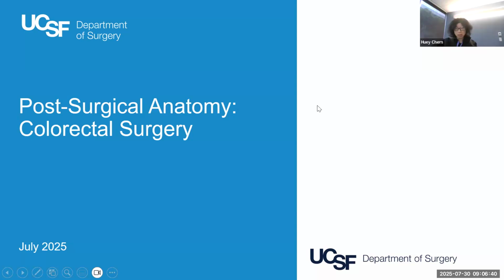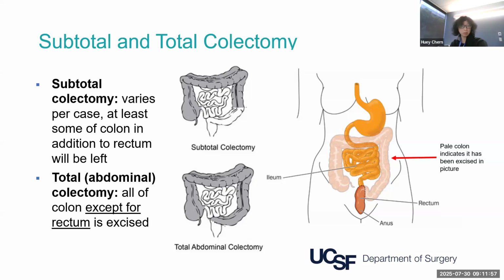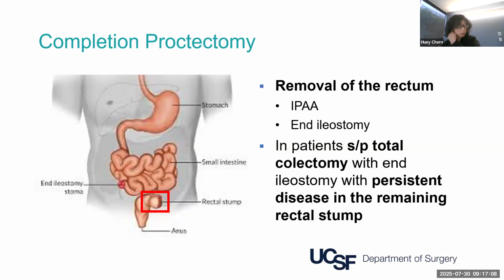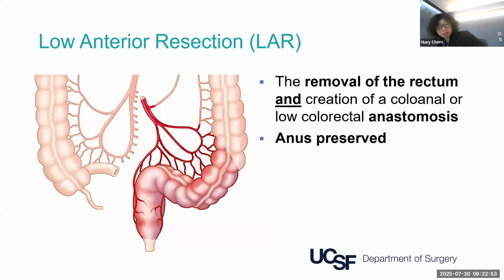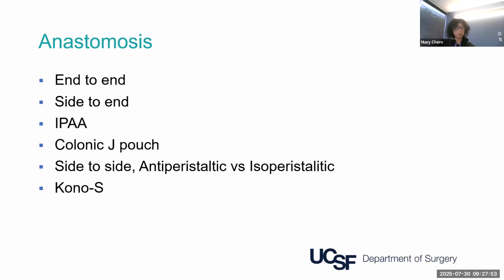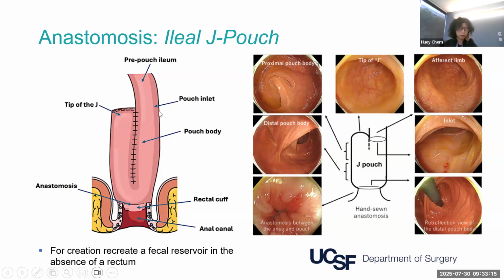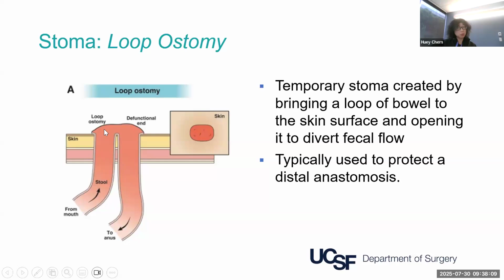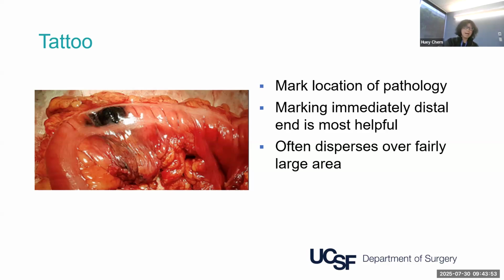Post-Surgical Anatomy: Colorectal Surgery - Hueylan Chern, MD